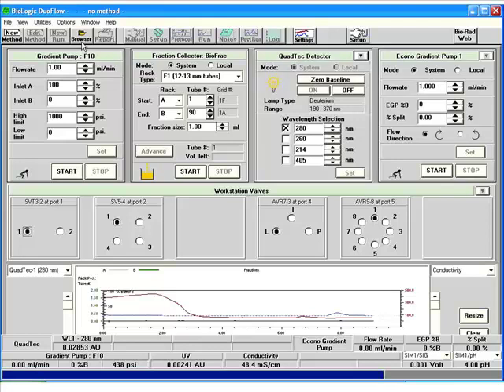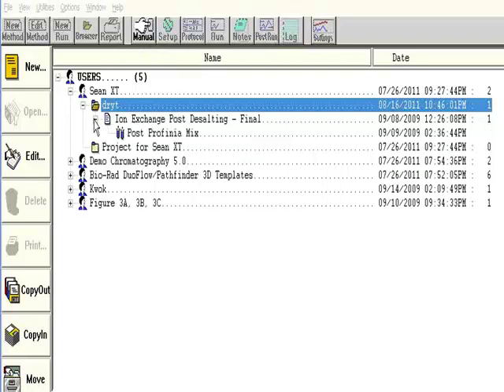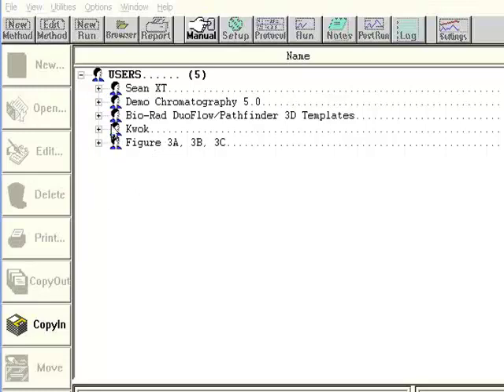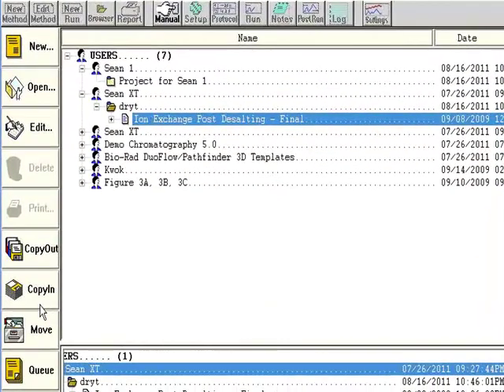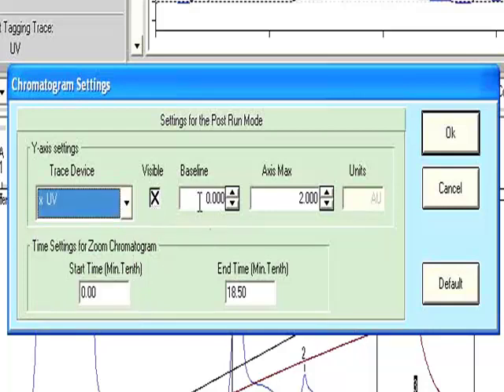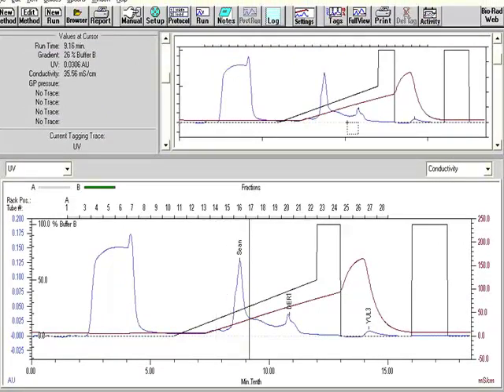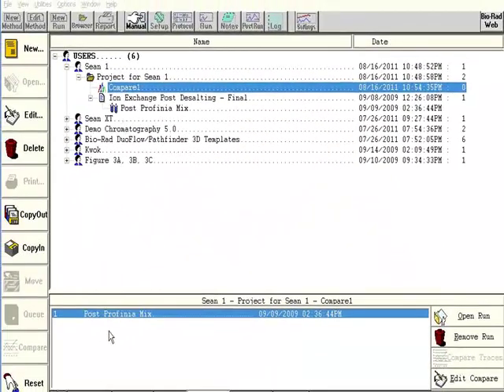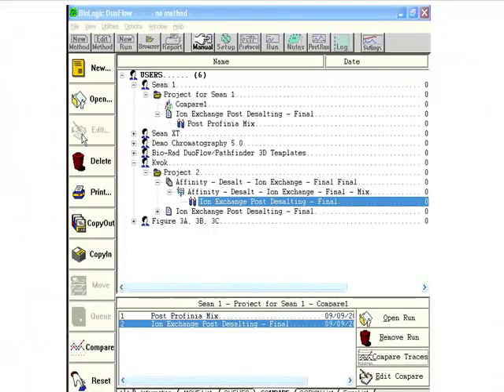How to perform analysis with Duoflow software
Learn how to perform file management and analysis of chromatography data using Bio-Rad Laboratory's Duoflow software